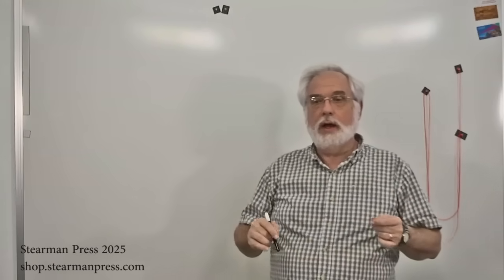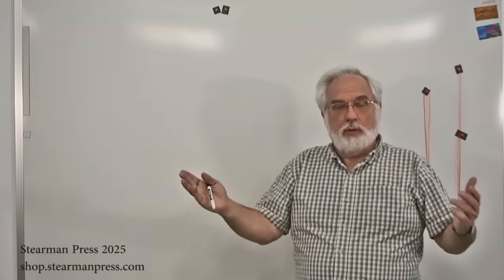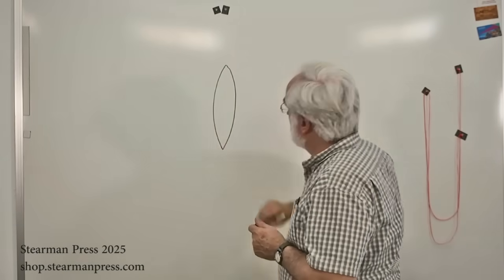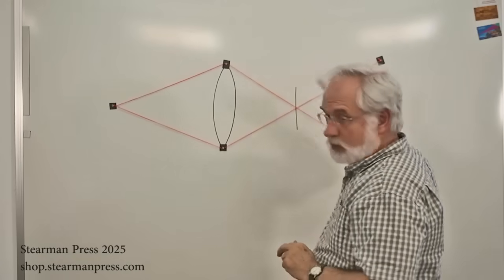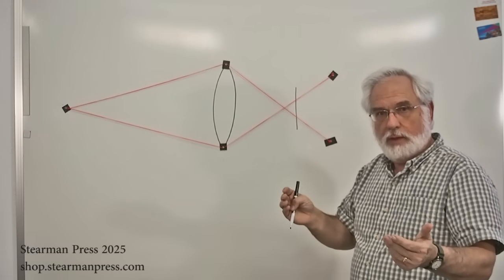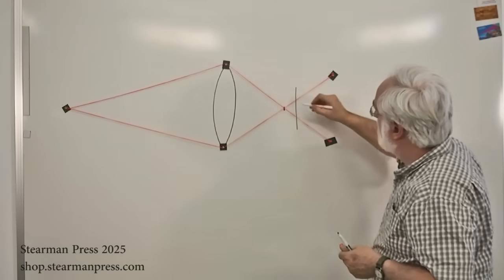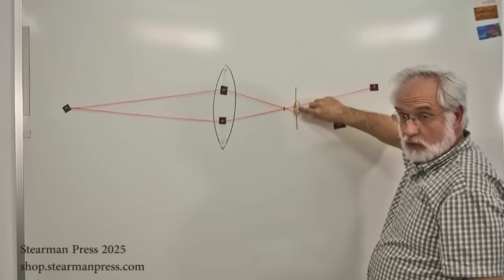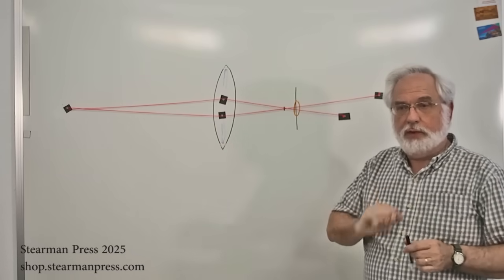Why aperture affects the Depth of Field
Most photographers know that aperture affects the depth of field. (Small aperture = sharp image; large aperture = blurry image.)

This video gives a simple, non-mathmatic, explanation.